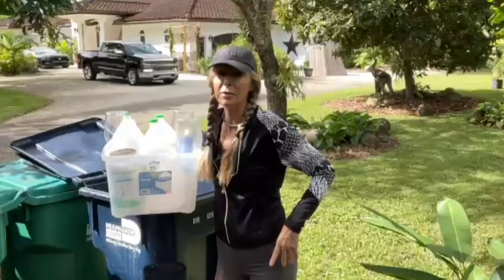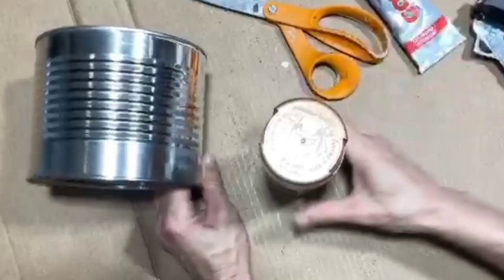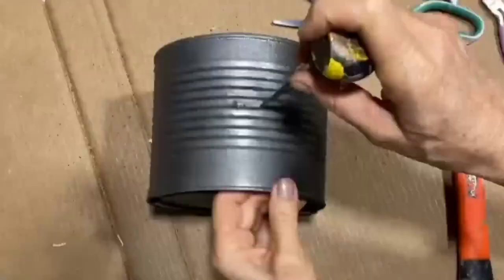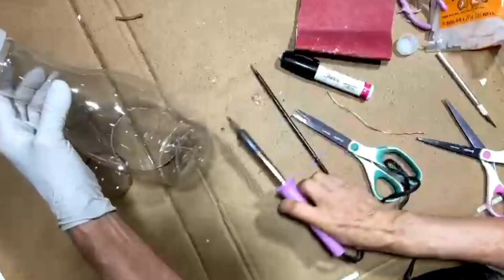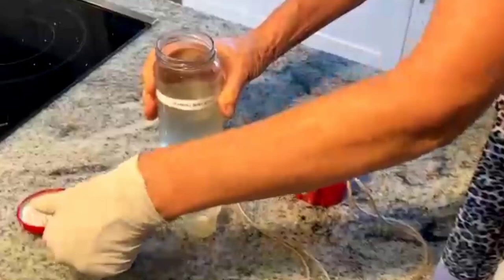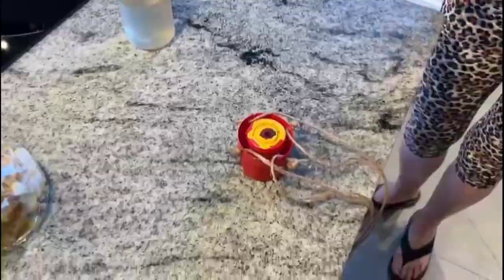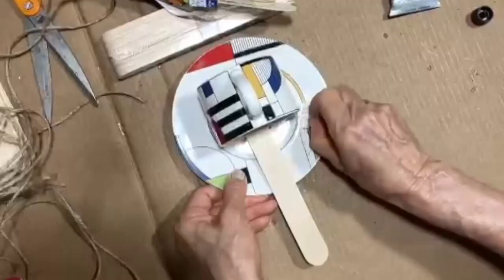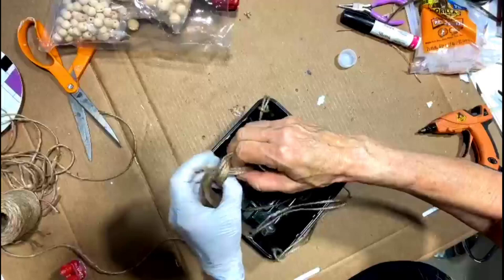DIY Bird Feeders/Upcycled/ Garden Projects/Easy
Learn how to make a simple and low cost bird feeders at home using items from around your home.  Watch all of the birds come to your your yard.
In this video I show you how I made 6 adorable bird feeders using a cup and saucer, plastic bottles, tennis ball cans, to go containers, peanut cans and mushroom containers...These are so easy and fun to make!
So. what are you waiting for??Go raid your recycling bin and get ready to watch your own migration in your back yard.
TO SEE MORE OF MY ART, COOL DIY AND GARDEN FRESH RECIPES BE SURE TO CHECK OUT